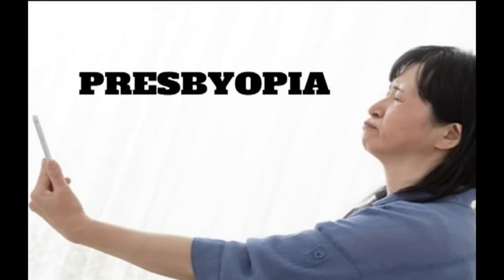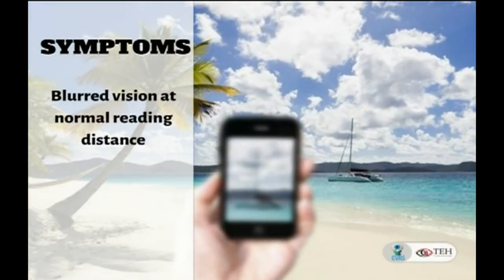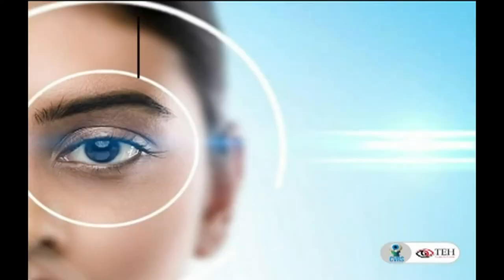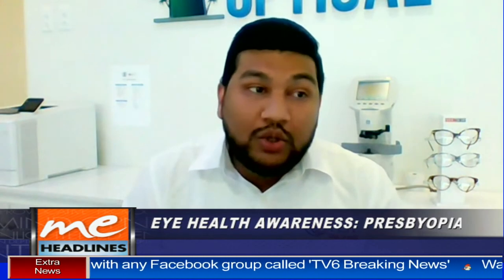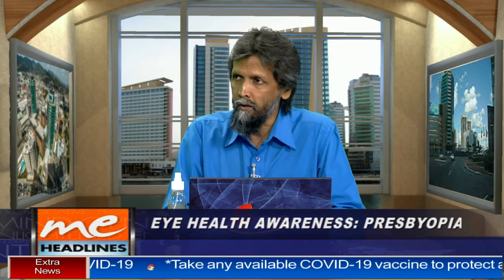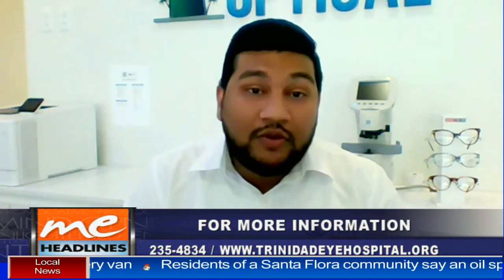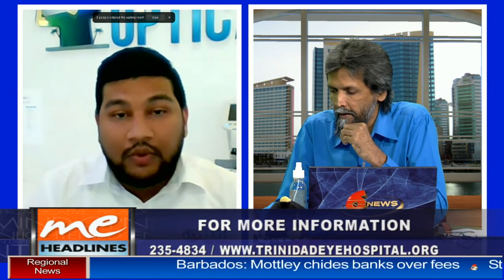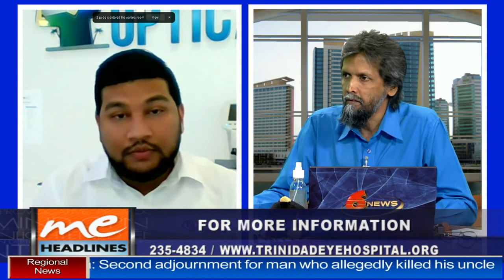EYE HEALTH AWARENESS - PRESBYOPIA 29TH OCT 2021 TV6 Morning Edition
PRESBYOPIA with Ibraheem Mohammed
29TH OCT 2021
TV6 Morning Edition